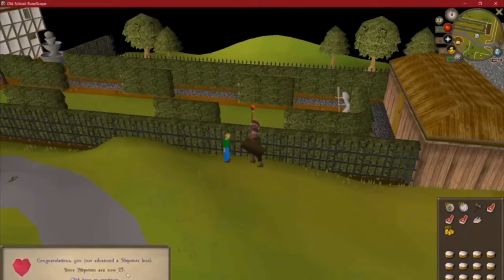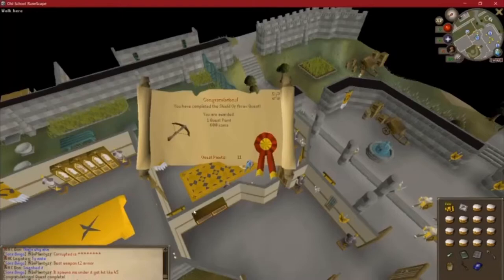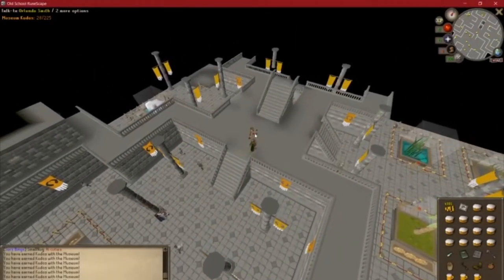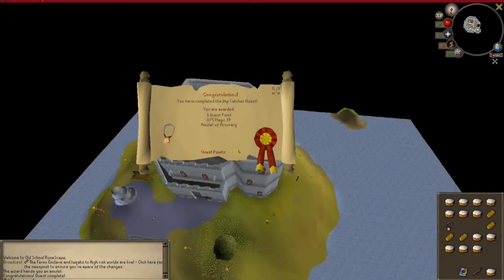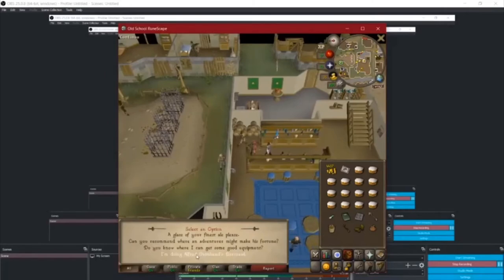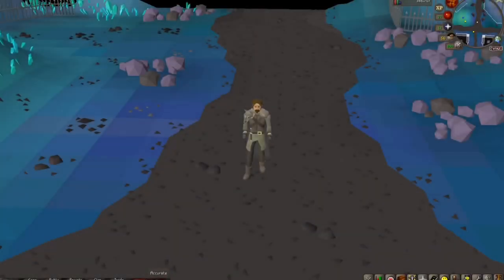HCIM Adventures: Preparation for Wintertodt [Ep: 1]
📃 About My Series 📃
Welcome everyone to my Hardcore Ironman Completionist Series, a series where I plan on completing the collection log and maxing out every skill. I will travel across RuneScape completing quests, achievement diaries, fighting bosses, and making my way towards the goal of completing this account with one burden in mind: DO NOT DIE! If I die once on this account, my Hardcore Ironman Status is revoked, and my HCIM logo is reverted back into a regular Ironman one.

I hope you all enjoy the video, this is my first time attempting to create videos of this type .

🎬 Future Videos 🎬
Episode 2: Cold Blooded
Episode 3: The Road Ahead

Music 🎵:
Sea Shanty 2 by @OSRSBeatz